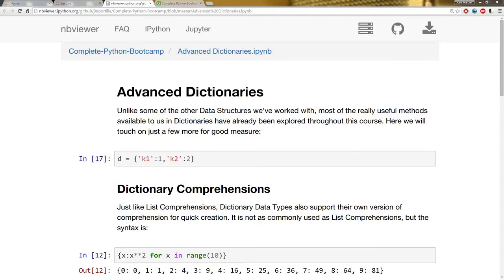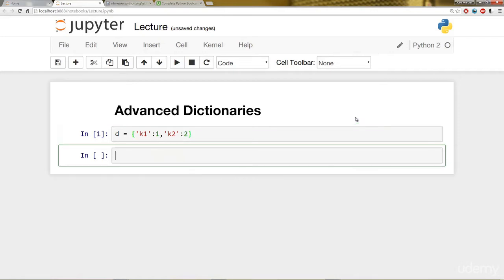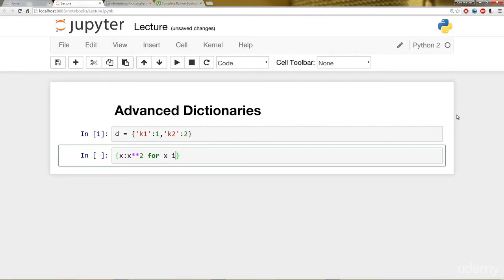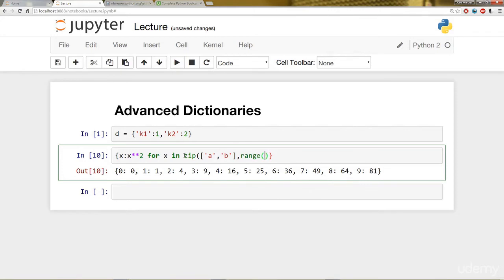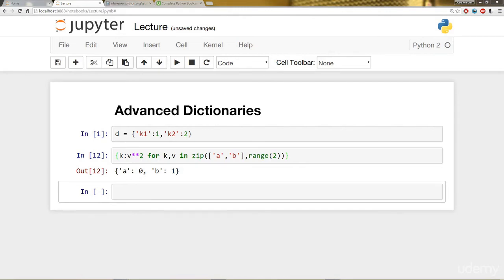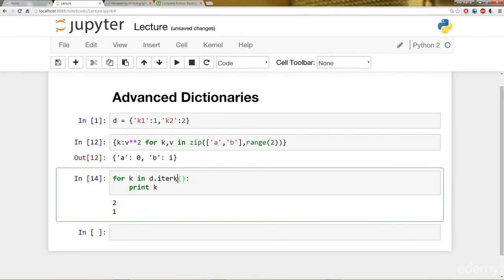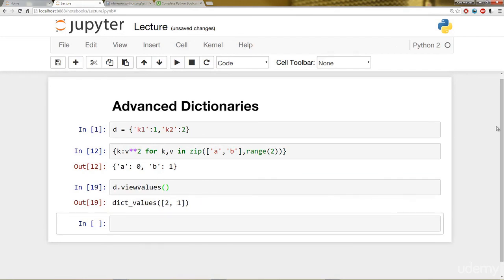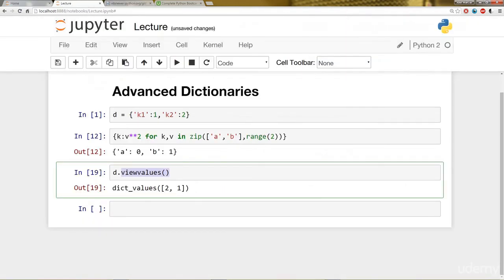Advanced Dictionaries in Python Part-78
Advanced Dictionaries in Python...

python tutorial
python
learn python
python for beginners
python programming
python tutorial for beginners
python coding
python course